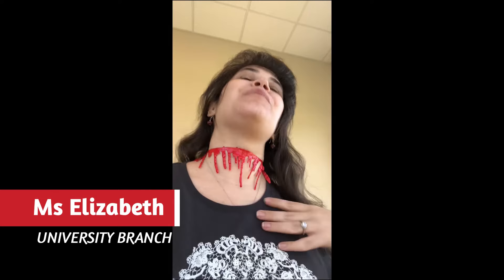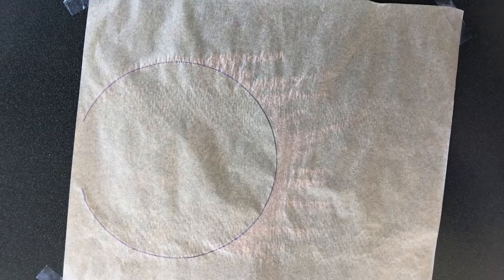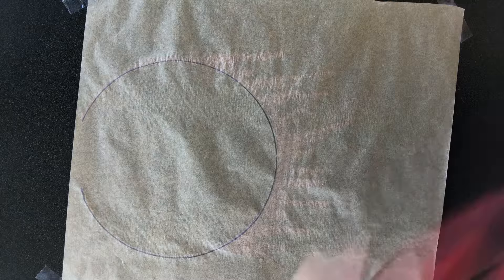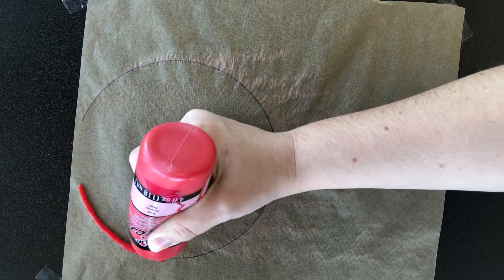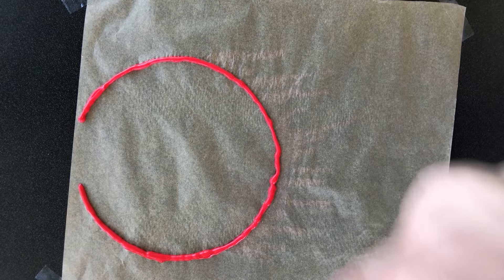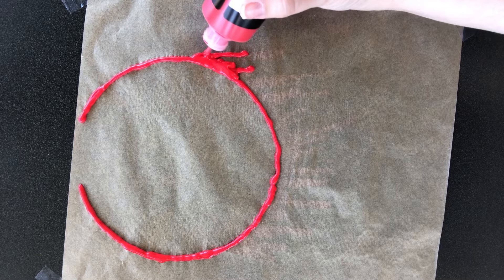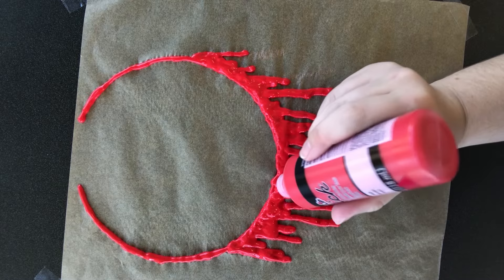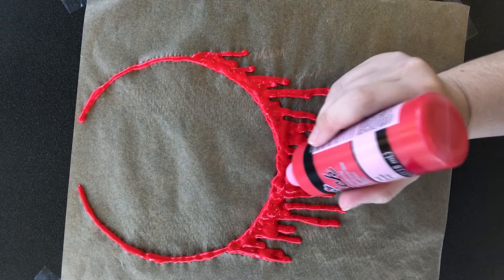Halloween Puff-Paint Blood Necklace